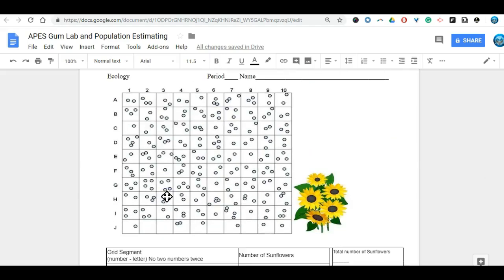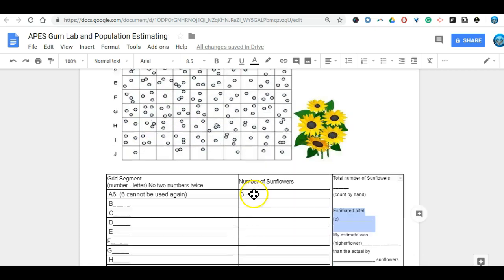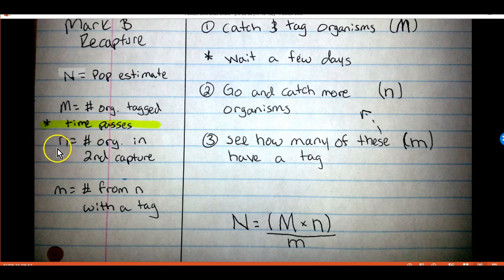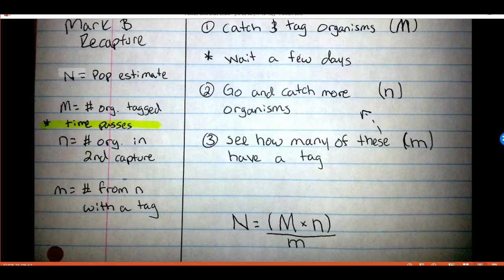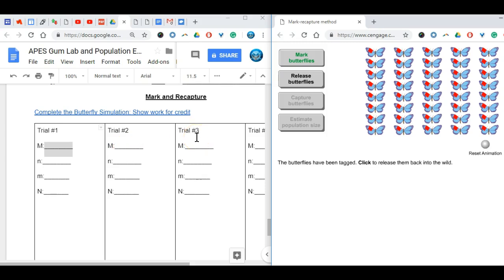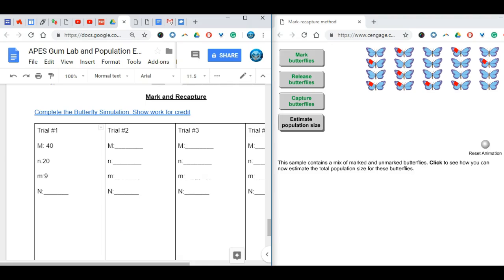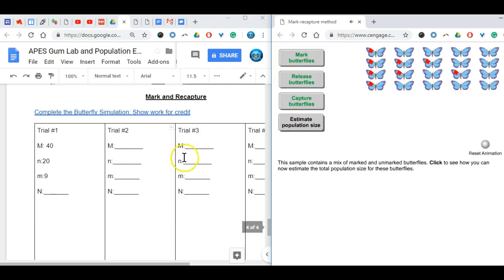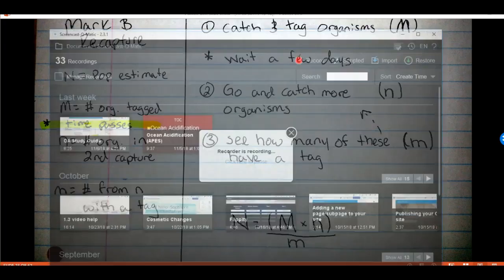Random Sampling Paper